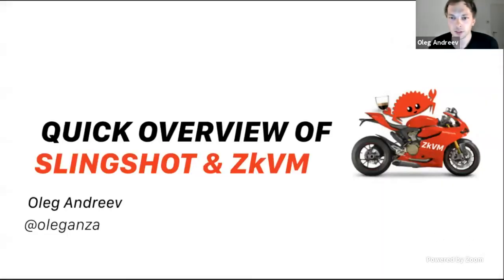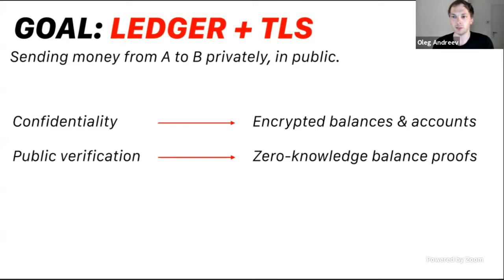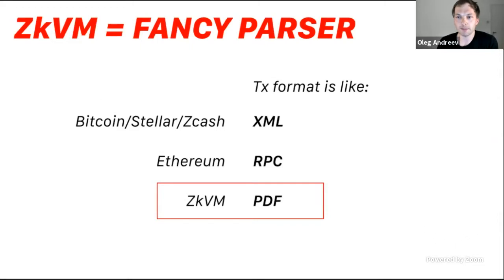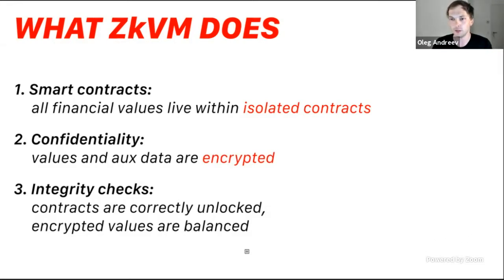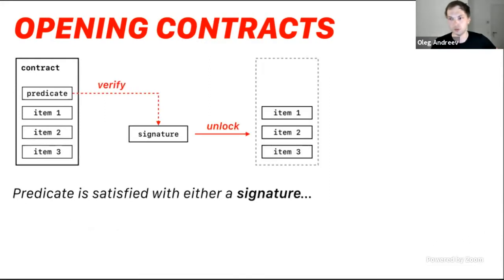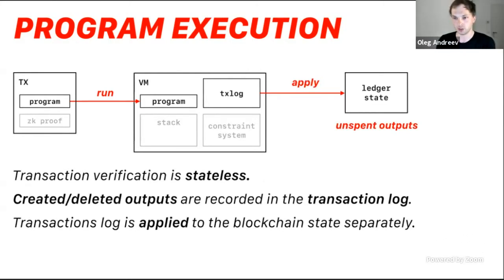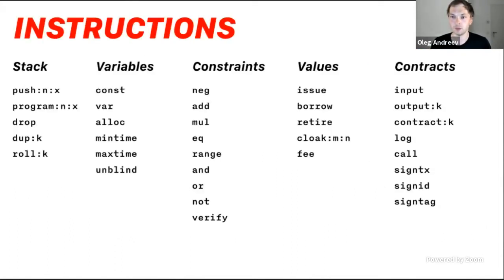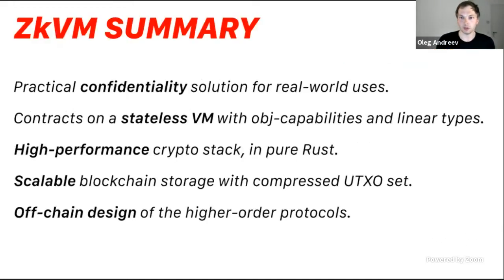Security and Compliance Features for Confidential Blockchains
Public ledgers have tremendous technical advantages, but questions around confidentiality remain. How can businesses build on blockchain with selective disclosure? This session will explore the various approaches to protecting data and considerations for regulatory compliance in this environment.

David Mazières
CO- FOUNDER AND CHIEF SCIENTIST, STELLAR DEVELOPMENT FOUNDATION

Oleg Andreev
PROTOCOL ENGINEER, STELLAR DEVELOPMENT FOUNDATION

Lindsay Lin
COUNSEL, STELLAR DEVELOPMENT FOUNDATION